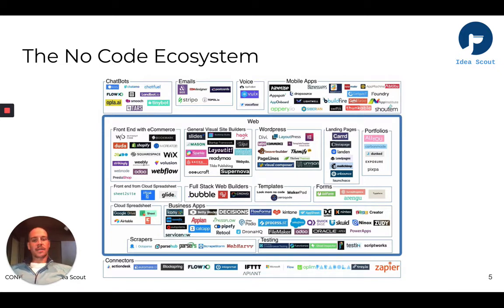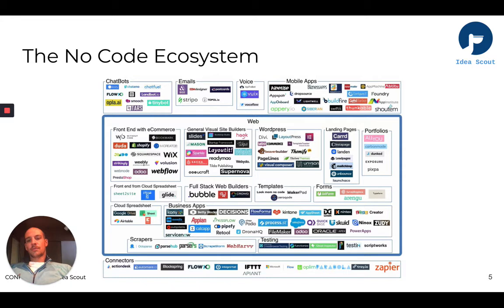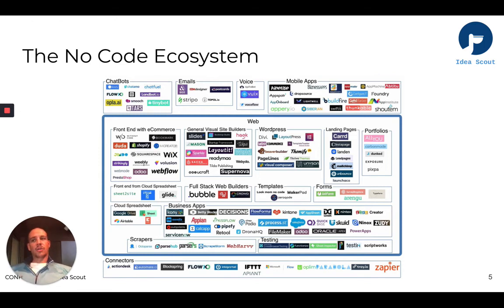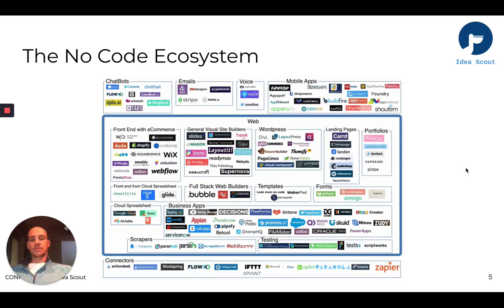What No Code Tool Should I Use?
There are over 230 No Code tools available today. Which one is right for you? We try and explain the major players and their strengths and weaknesses. This video isn't 100% comprehensive, we try to move fast to give you an idea of what the right direction is.

Automate Intelligently is a No Code digital agency that helps organizations achieve their IT objectives.